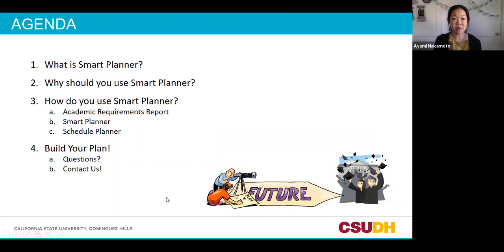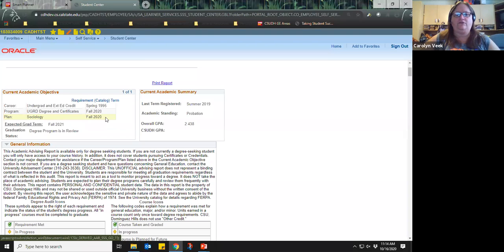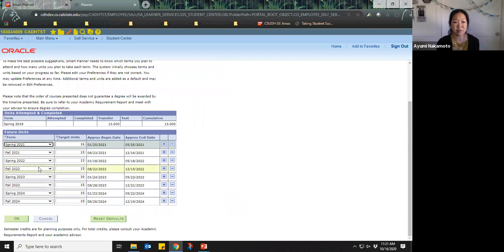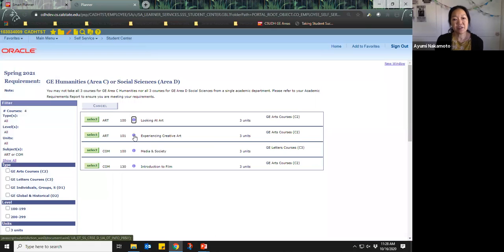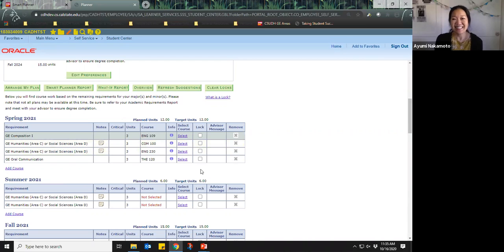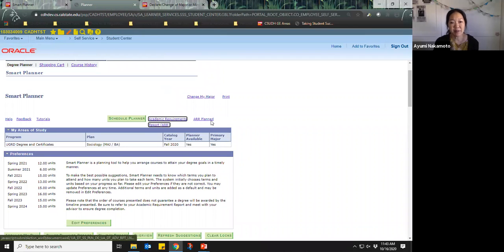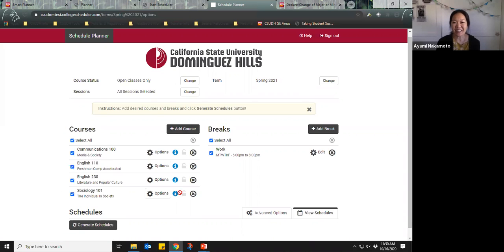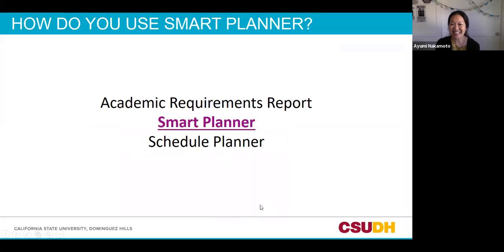2020 Smart Planner Presentation